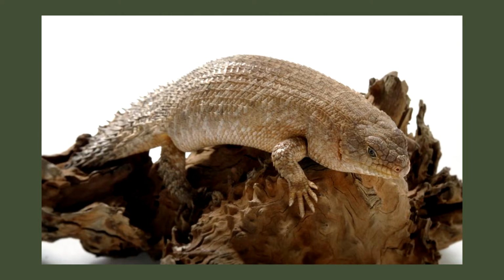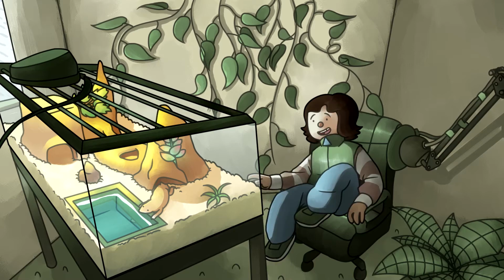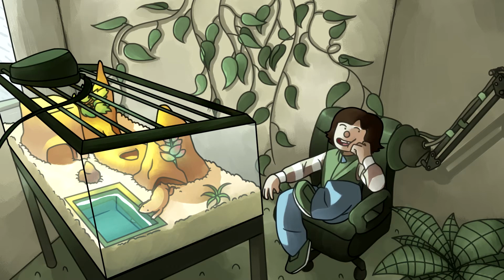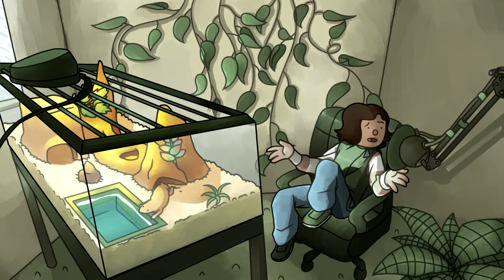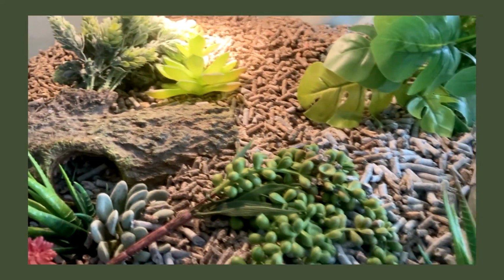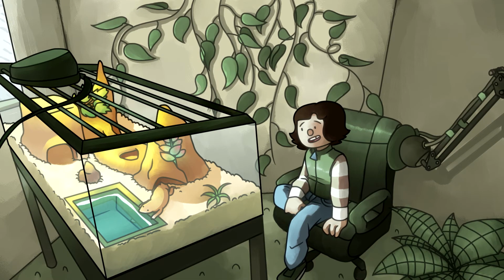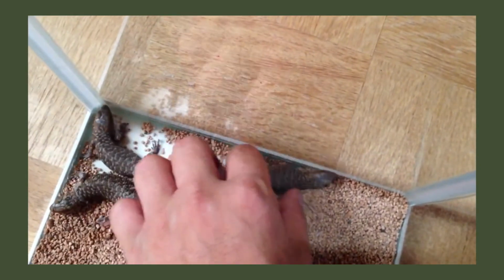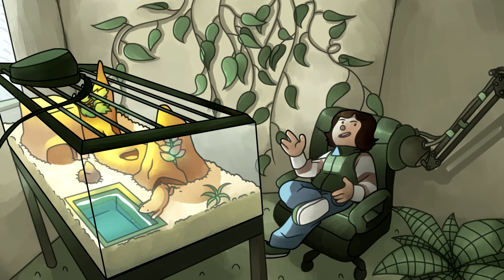The Gidgee Skink (Egernia stokesii) Herp Corner Episode 27